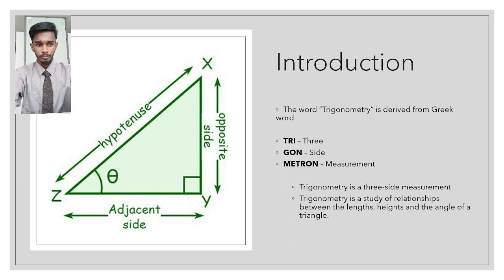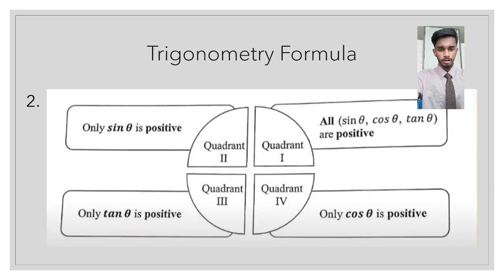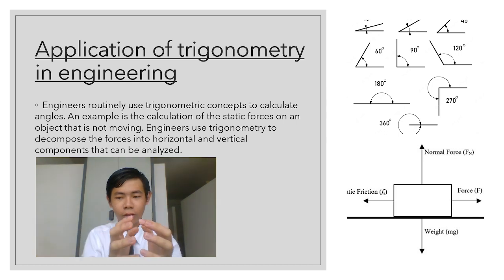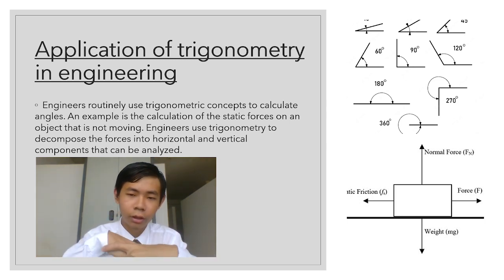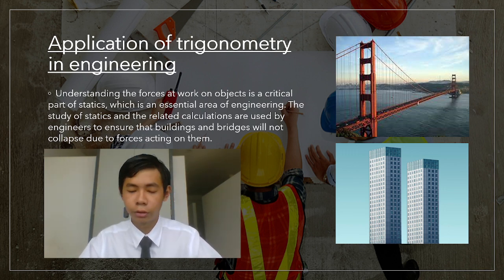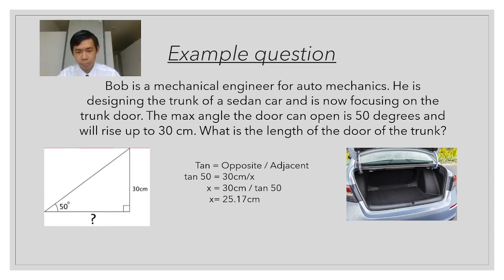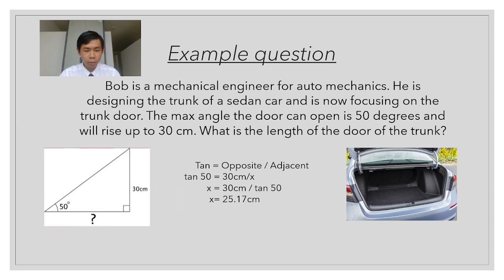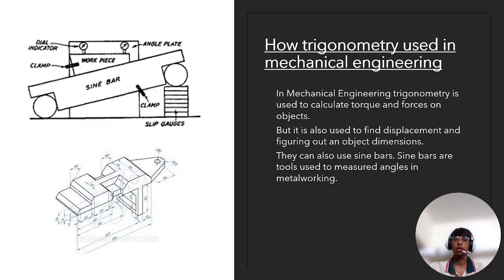DBM10013 Engineering Mathematics 1 Trigonometry Presentation